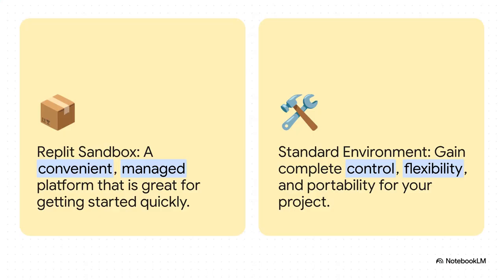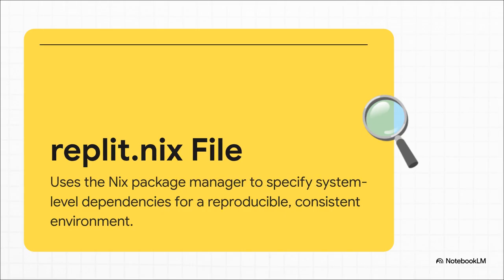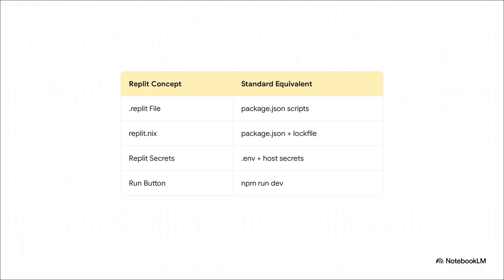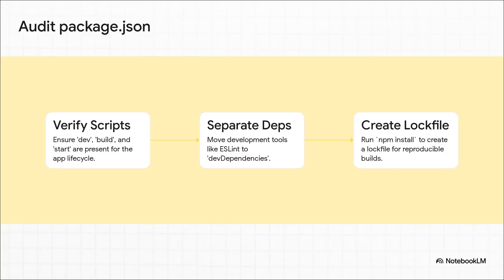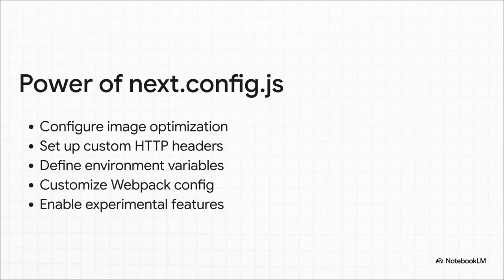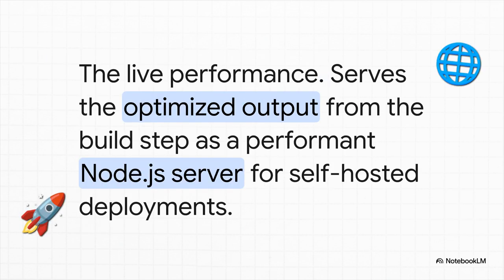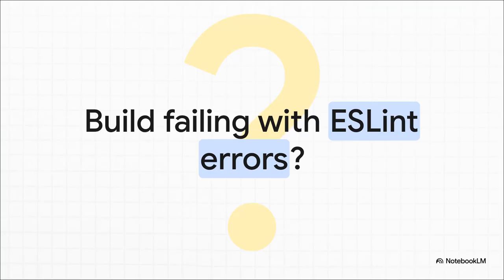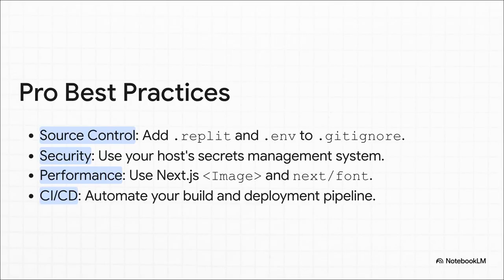Replit to Pro A Next